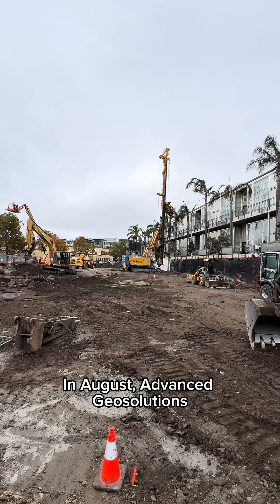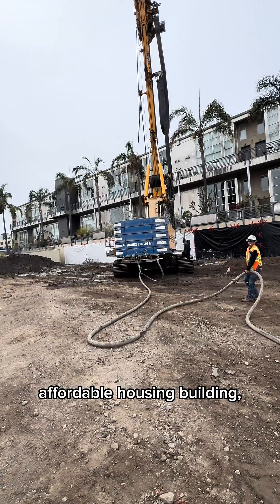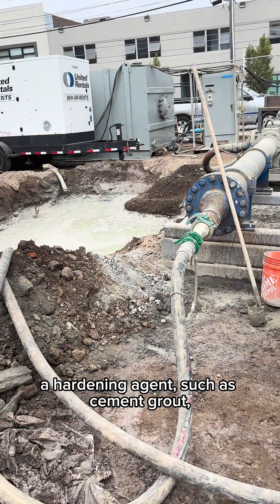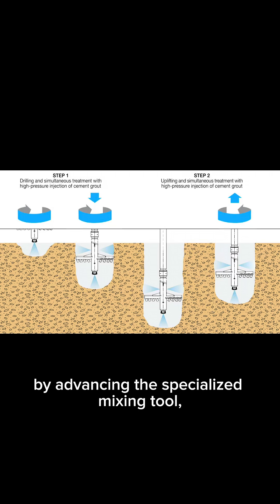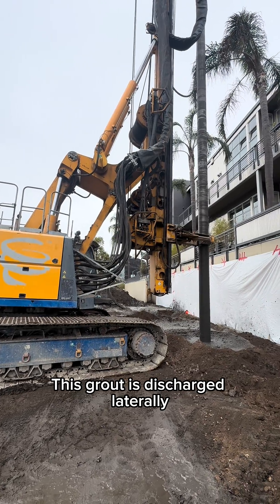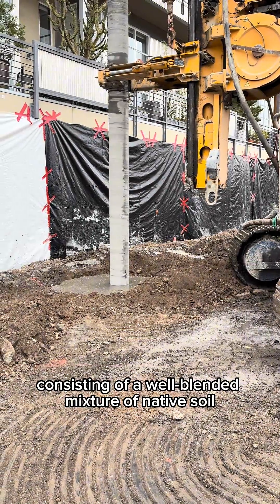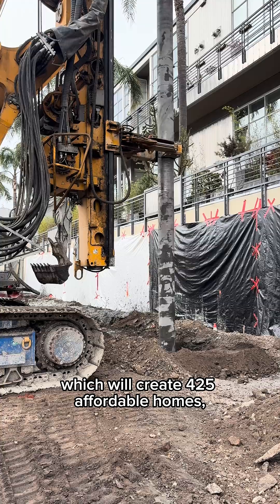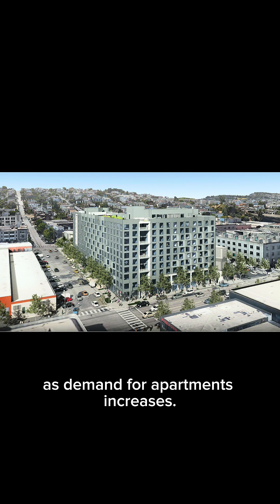Deep Soil Cement Mixing at 300 De Haro Street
We are excited to kick off construction by observing the deep soil cement mixing at 300 De Haro Street in San Francisco. @Advanced Geosolutions designed and installed the deep soil mixing for this new 425-unit affordable housing complex, which is being developed by @DM Development. We look forward to seeing this project come to fruition, as it will provide essential affordable housing for the San Francisco community.